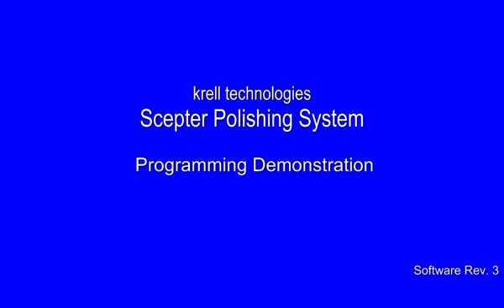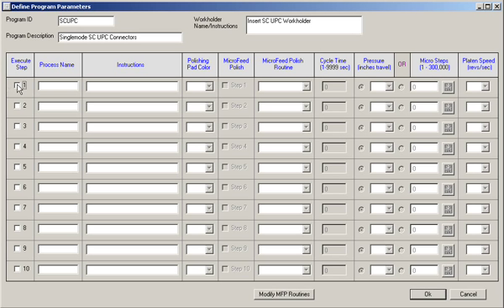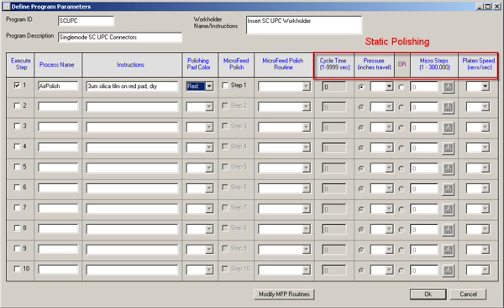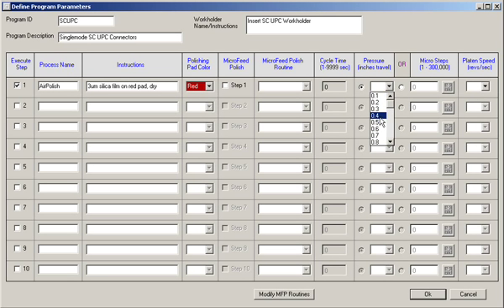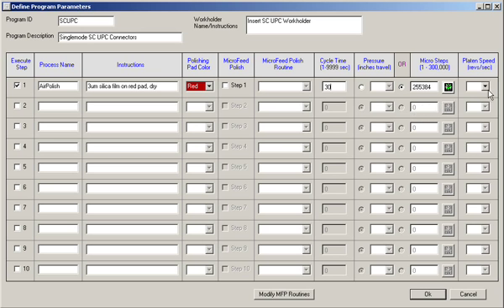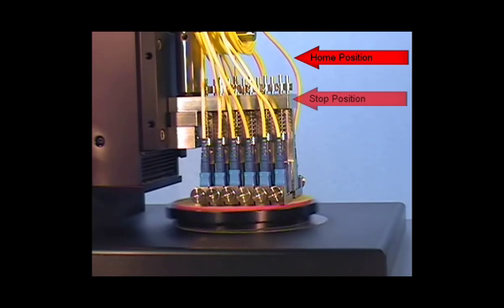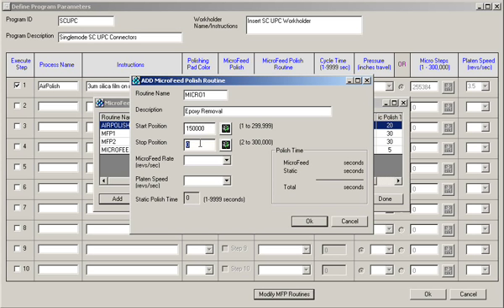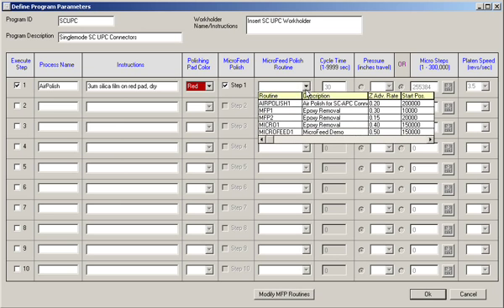Krell Technologies' Scepter Programming Overview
Scepter features an intuitive user interface for creating polishing programs. All polishing parameters including cycle time, pressure and speed settings are easily inputted for all connector types and desired surface geometries.